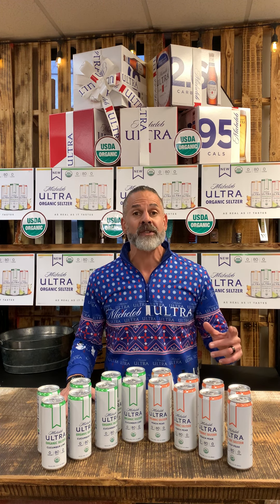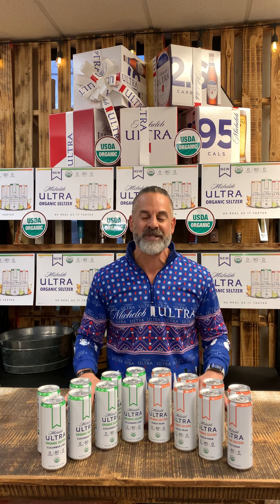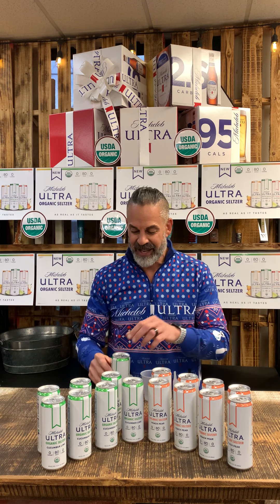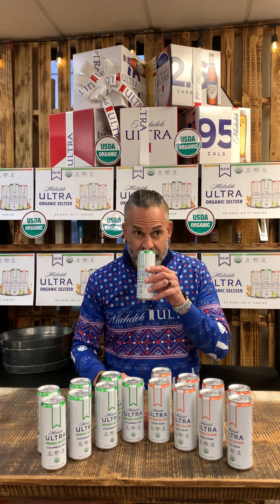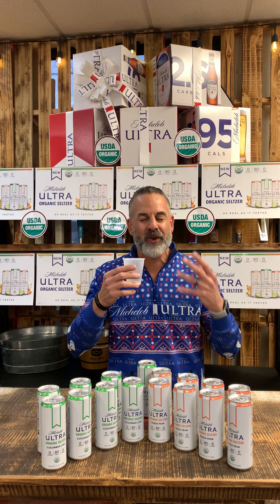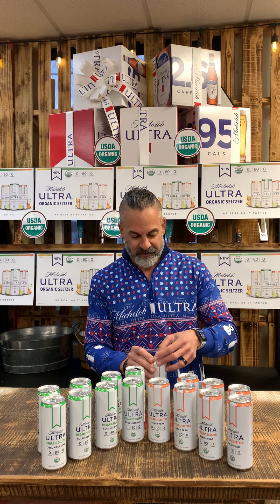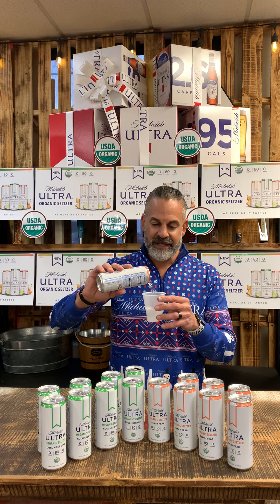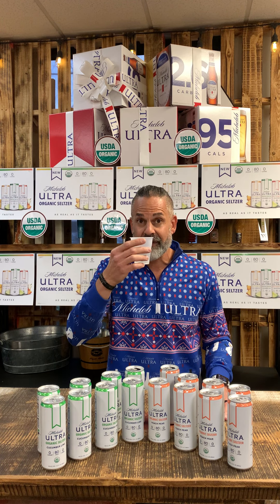Tasting Tasty Thursday Episode #32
Michelob Ultra Organic Seltzer